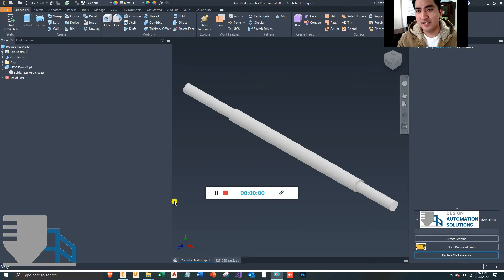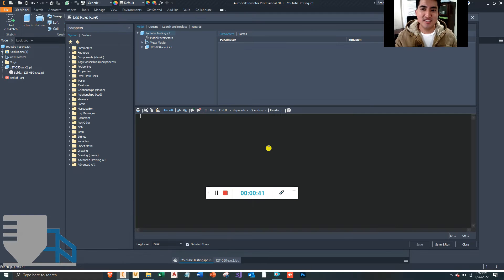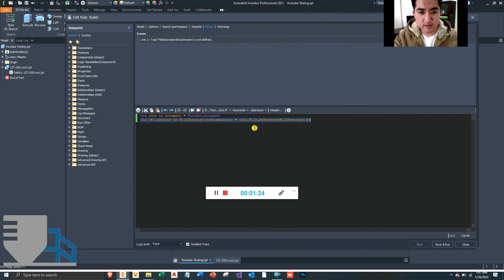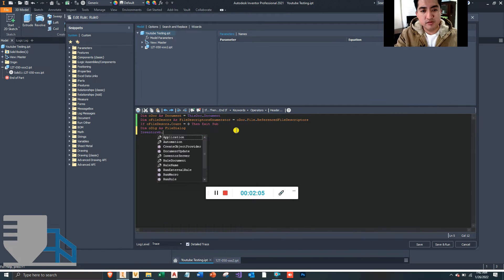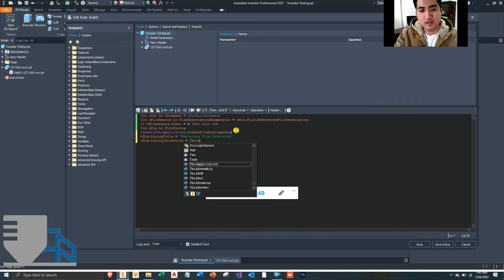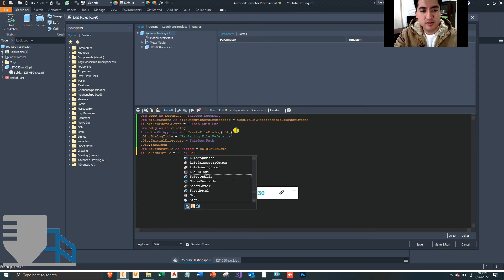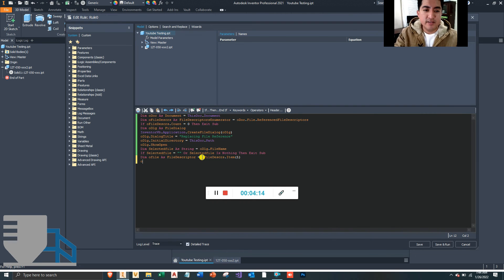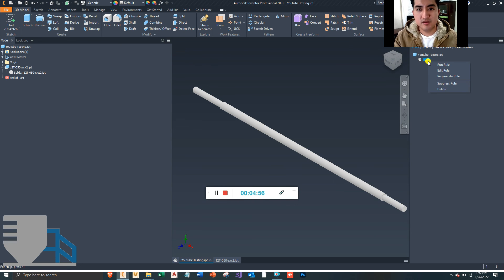iLogic Lesson #17: Replacing File Reference of Derived Component (MUST WATCH)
Dim oDoc As Document = ThisDoc.Document
Dim oFileDescrs As FileDescriptorsEnumerator = oDoc.File.ReferencedFileDescriptors
If oFileDescrs.Count = 0 Then Exit Sub
Dim oDlg As FileDialog
InventorVb.Application.CreateFileDialog(oDlg)
oDlg.DialogTitle = "Replacing File Reference"
oDlg.InitialDirectory = ThisDoc.Path
oDlg.ShowOpen
Dim Selectedfile As String = oDlg.FileName
If Selectedfile = "" Or Selectedfile Is Nothing Then Exit Sub
Dim ofile As FileDescriptor = oFileDescrs.Item(1)
ofile.ReplaceReference(Selectedfile)
InventorVb.DocumentUpdate()

Any questions leave them down below and I'll get to responding to them

About Design Automation Solutions:
We create CAD solutions to reduce engineering hours.